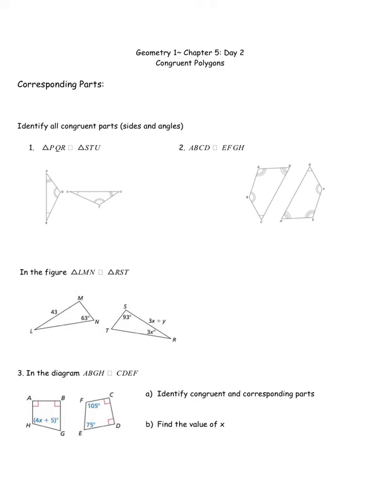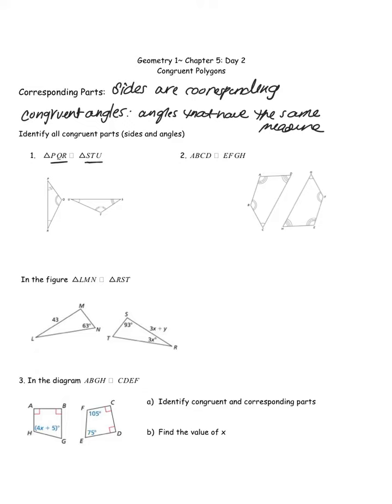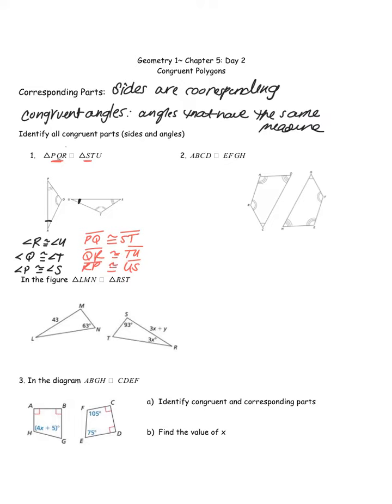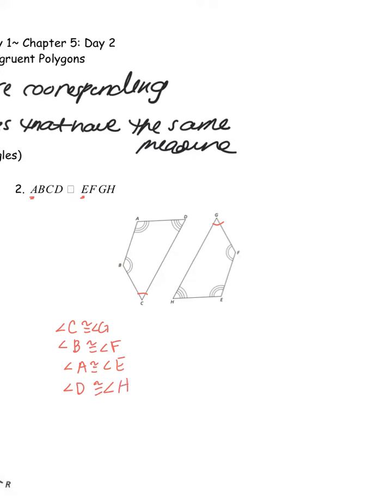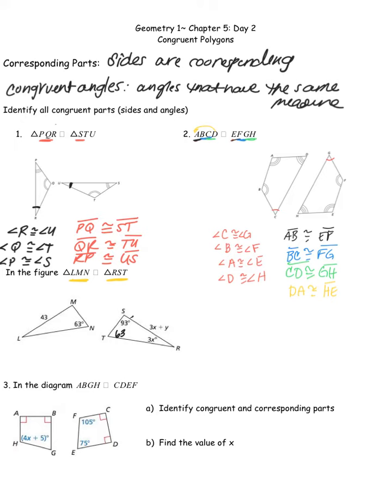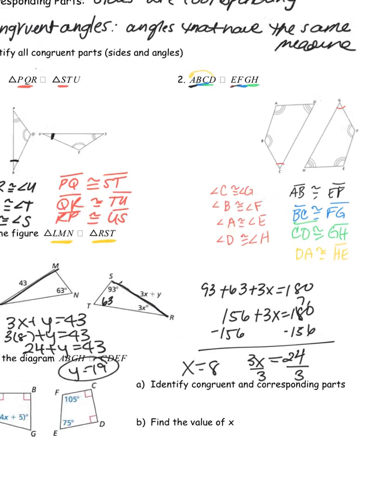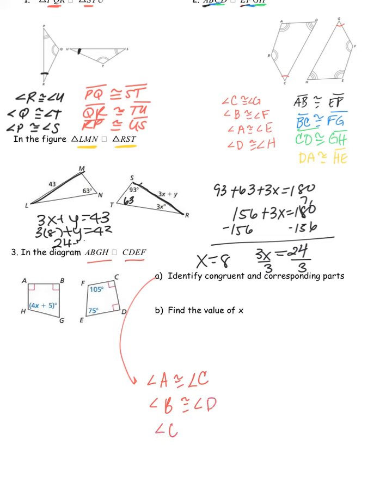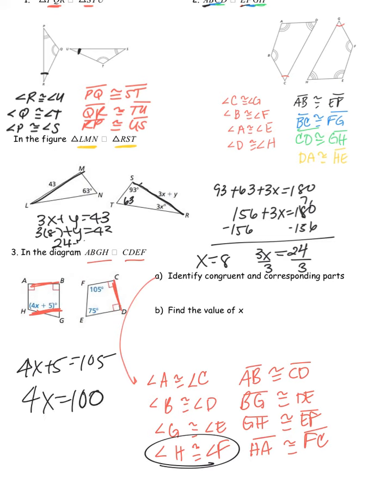geo c5 d2